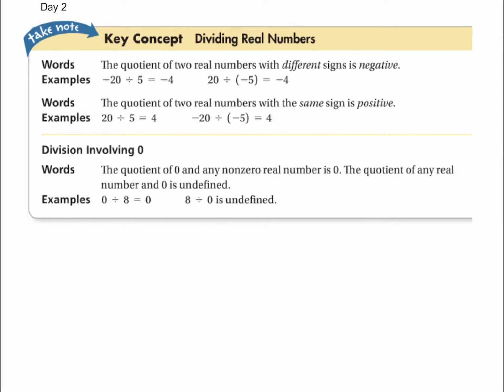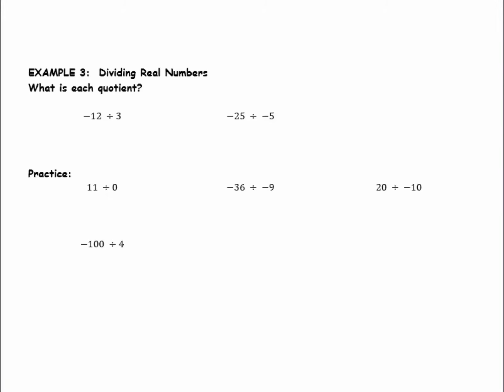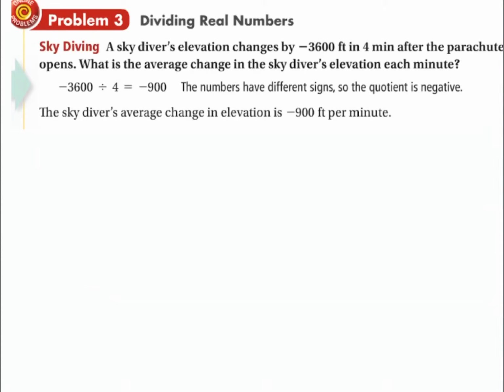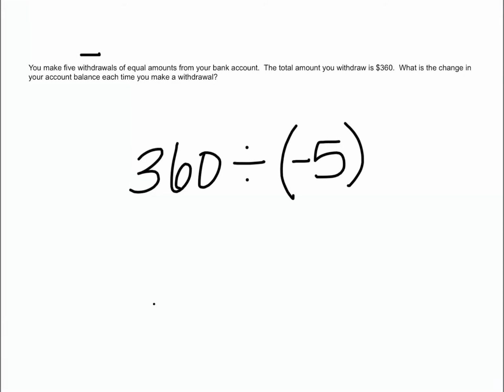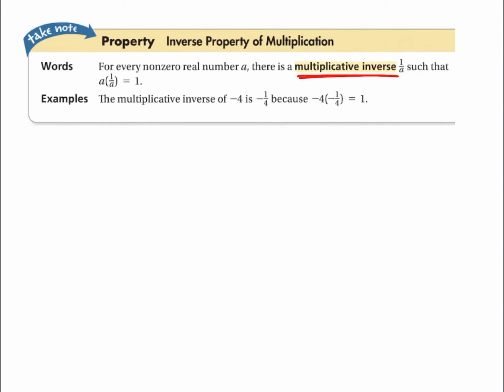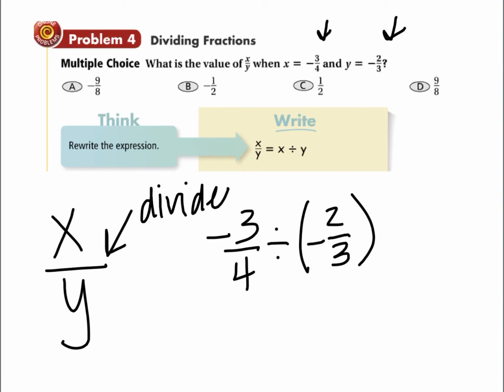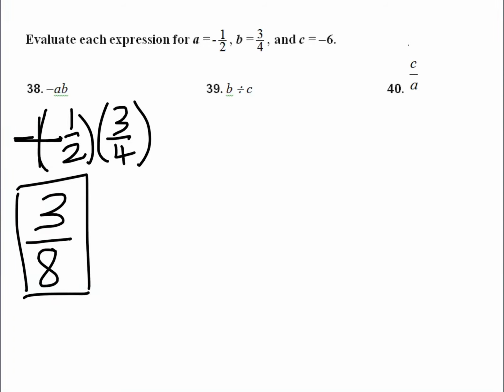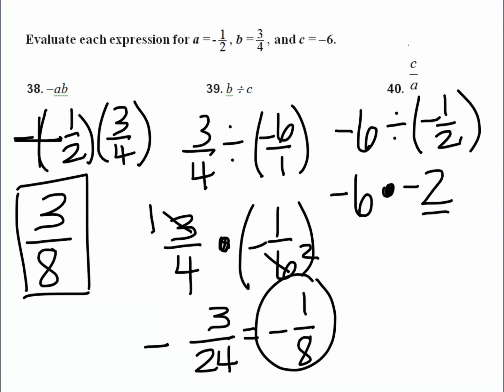1.6 Multiplying & Dividing Real Numbers (part 2)